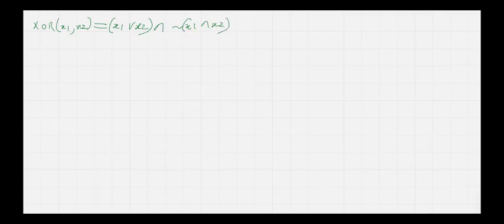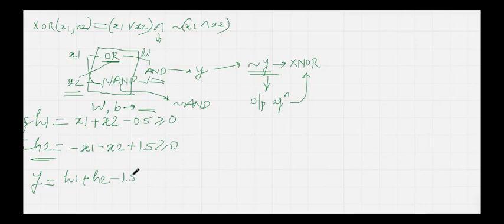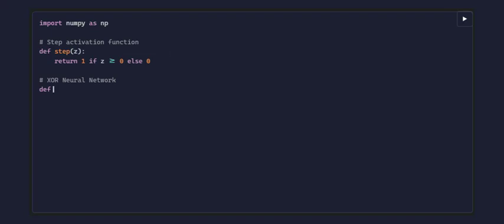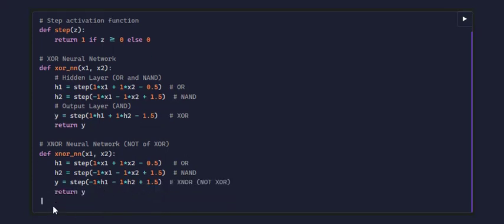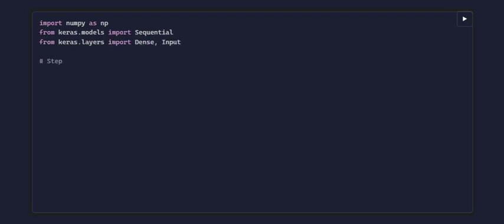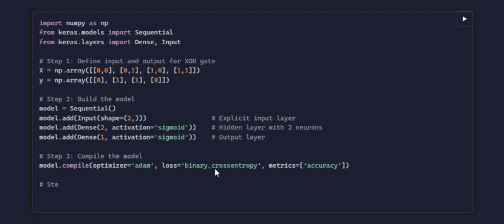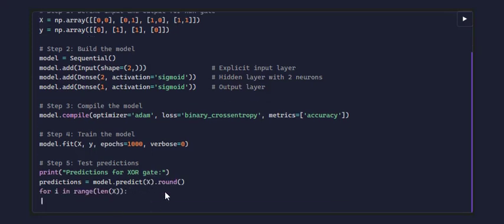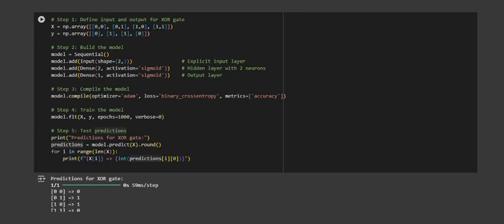Code implementation for logical XOR and XNOR Gate using neural network...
🚀 Can a Neural Network really perform logical operations like an XOR and XNOR gate?
In this quick and powerful tutorial, we show how to build a simple neural network from scratch to simulate the behavior of a logical XOR and XNOR gate 🤖✨

Perfect for beginners exploring AI, ML, or neural networks. No deep math—just pure logic and Python code!

📌 What you’ll learn:

1. Basics of neural networks 🧠

2. Activation functions

3. How to train a model to mimic the XOR and XNOR gate

4. Real Python implementation step-by-step

💻 Whether you're a computer science student, a curious mind, or building your ML foundations, this is a must-watch!